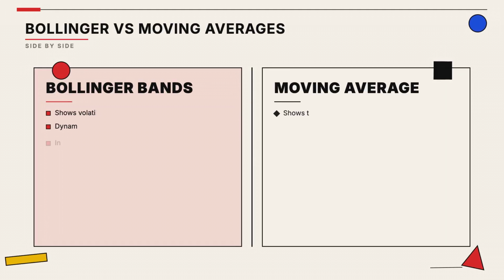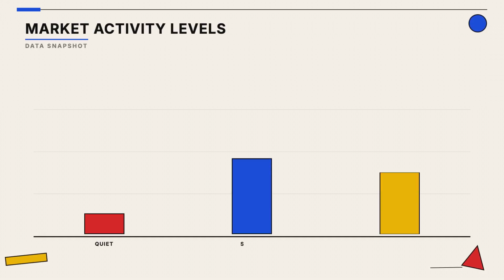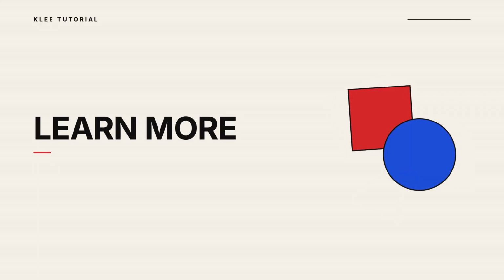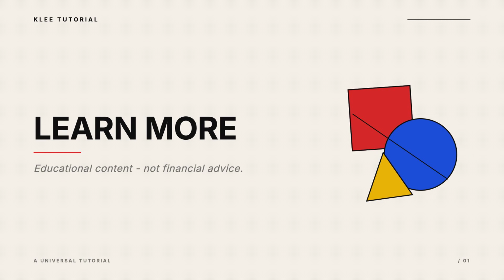Bollinger Bands for Beginners: What to Know in 5 Minutes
Do you find technical analysis charts overwhelming? This educational overview explains how Bollinger Bands measure volatility without the complexity. Watch the full step-by-step.